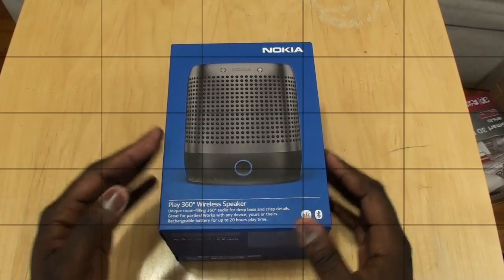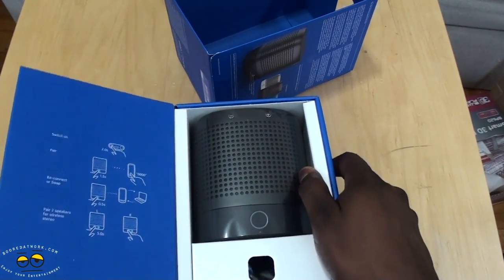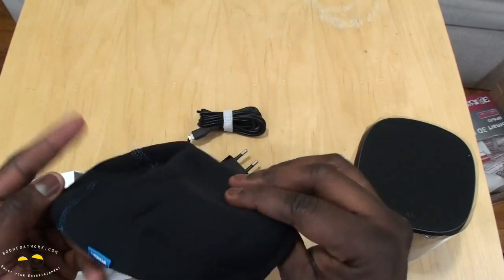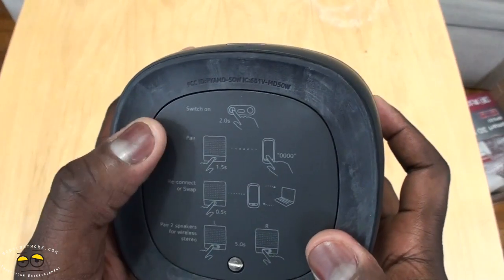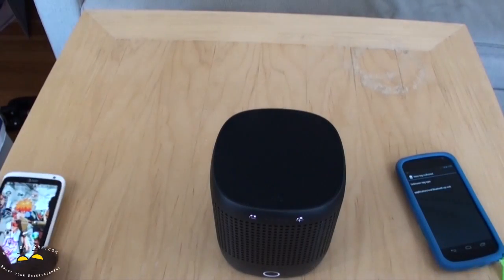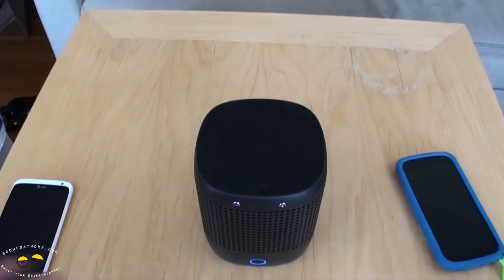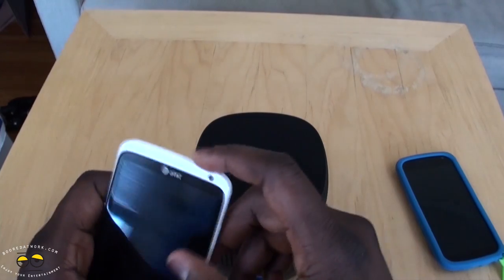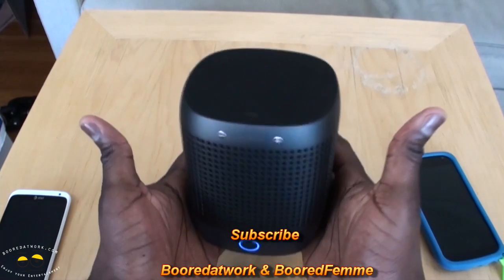Nokia Play 360 Wireless Speaker Review- Booredatwork.com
The Nokia Wireless Play 360 speakers is a clear reason why I like Nokia as a company. For them its all about innovation and pushing the envelope. This wireless speaker delivers clear 360-degree sound -- from high treble to  bass tones. Pair with another Nokia Play 360° to enjoy your music in truly wireless stereo sound. Which is great as long as you purchase another. The speakers are solid as a single unit. you can connect to any device wirelessly through Bluetooth or plug the included cable into a 3.5 mm audio jack for some very rich clear audio. And if your phone supports NFC, simply tap it on the speaker to pair instantly. No cables necessary, its got a 20hr battery charge( Yes we tested it) with a long-lasting rechargeable battery and Bluetooth stereo support. The Box contents come with a line cable, micro-USB cables of charging and a soft car case. Which actually comes in very handy.

Design wise, this is a well crafted speaker system with a cylindrical shape that aids to the upward facing speaker that pushes sound in a 360 degree fashion up and around. A brushed metal finish all around the, creates a simple and elegant look to the Play 360 speaker. The volume controls are located close to the top of the device between the Nokia logo. with the Bluetooth sync button located at the bottom.  The power and stereo speaker pairing buttons are located at the back with the micro-USB port for charging and the 3.5mm line-in jack.

Sound Quality?

These are a great little speakers, you get very clear clean sound, the Nokia Play 360° speaker produces an omnidirectional soundstage that fills your surroundings in every direction. There isn't a lot of heavy bass but it can be heard well on the system. Pair is easy and as you can see on the video and the instructions provided it is a very simple task. The only issue I had was with NFC on Android devices, which recognized the speakers but I couldn't get it to connect.  Overall I really  have no gripes with the Nokia Play 360 speakers other than the fact it only comes as a single speaker unit and would cost about $300 for a L & R speaker setup. But if you are looking for portable Bluetooth speakers take with you on a trip with great battery life and solid sound. Get the Nokia Play 360

Clear 360-degree sound

A powerful speaker delivering clear 360-degree audio for your music.
Meet up with friends and enjoy your favorite tracks together.
The bass reflex chamber ensures rich, deep tones.
Get high-quality stereo surround sound when you connect another Nokia Play 360°.
Wide compatibility
Compatible with a wide range of phones, music players and computers.
Connect wirelessly through Bluetooth or plug in to any 3.5 mm audio connector.
Completely wire-free
No need for an external power source -- ideal if you're on holiday or meeting your friends.
Listen to music from your device through a wireless Bluetooth connection.
Simply tap your NFC-enabled phone on the speaker and start streaming music instantly.
Pair without any wires with another Nokia Play 360° speaker for portable stereo sound.
Smart design
The curved design and premium aluminum case brings a modern look and feel.
Carry this compact, wire-free speaker easily from place to place.
Nokia Battery BL-5C is included -- it's long-lasting, rechargeable and easy to replace when needed.